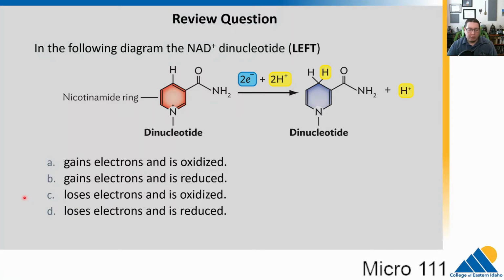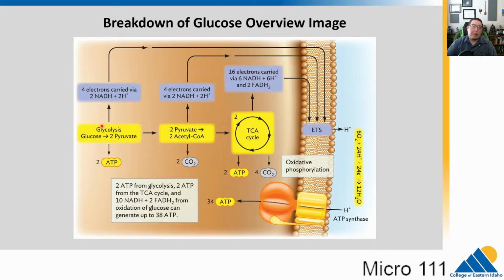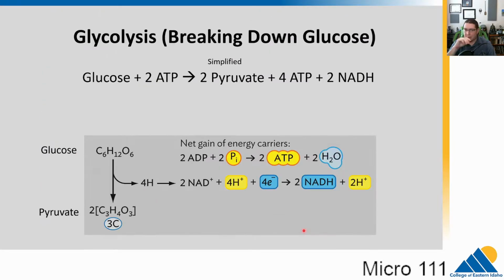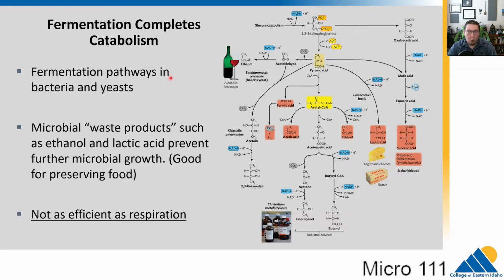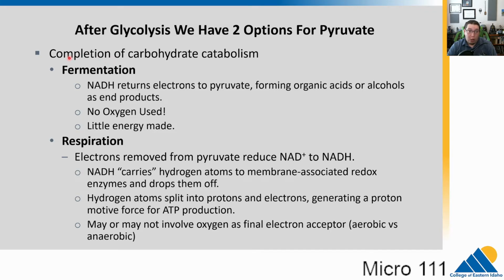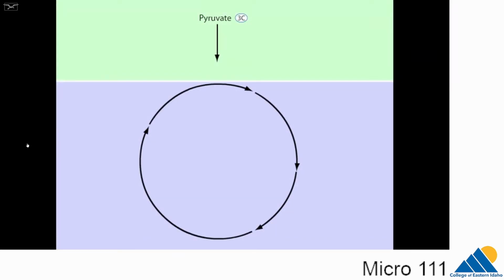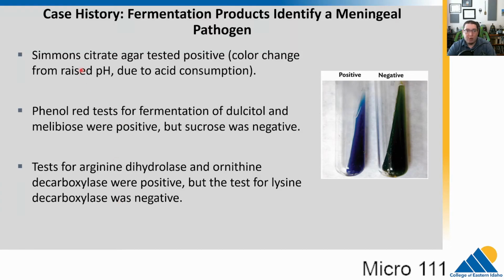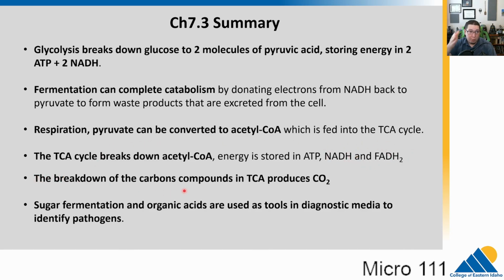MICRO 111 Ch7.3 Glucose Catabolism, Fermentation, and the TCA Cycle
SECTION OBJECTIVES
Describe how sugar is catabolized to pyruvate via glycolysis, and explain how these catabolic reactions generate ATP and NADH.
Explain how pyruvate is further catabolized by fermentation or by the TCA cycle (when oxygen is available).
Explain how a clinical laboratory uses bacterial catabolic reactions in tests to identify a pathogen.